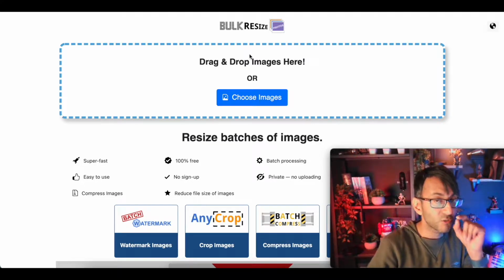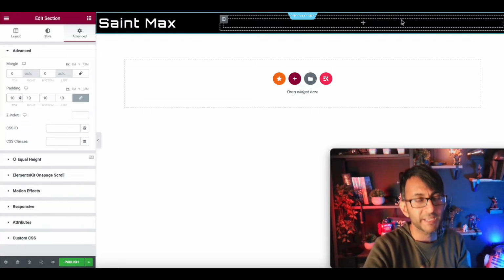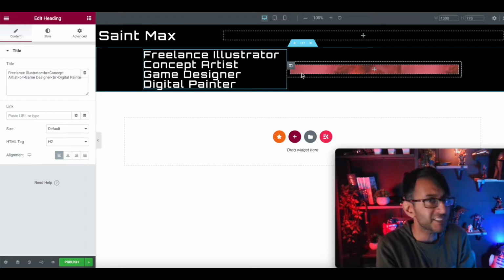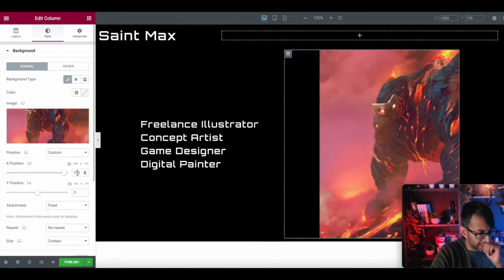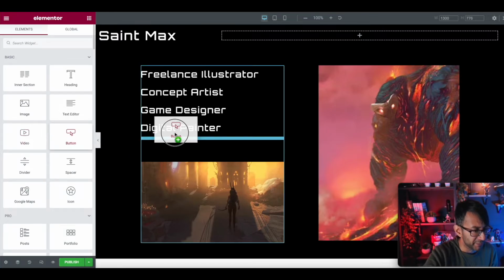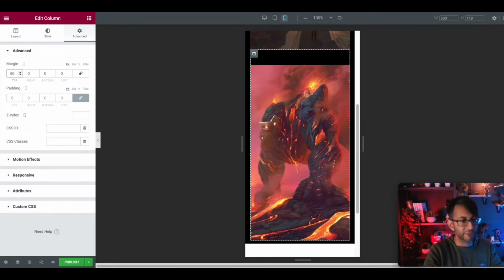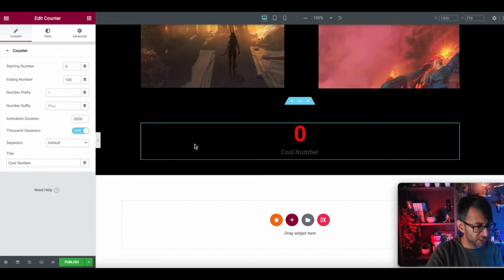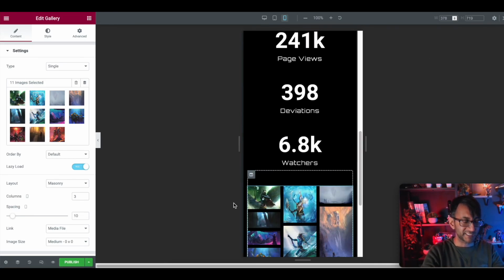An Example Digital Artist Elementor Section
Another Deviant Artist showcase site based on simple Elementor Sections and content placement.